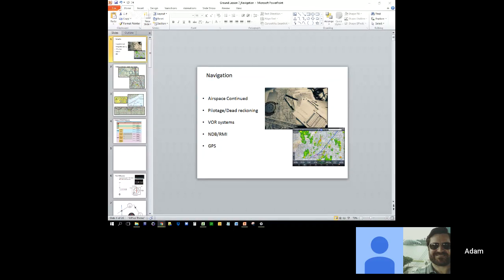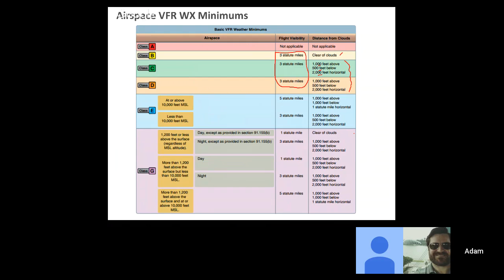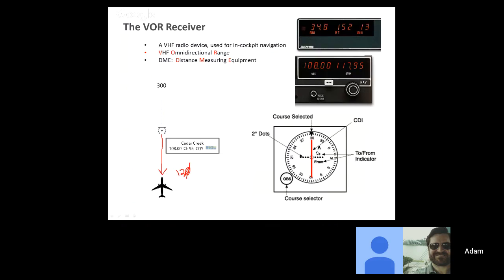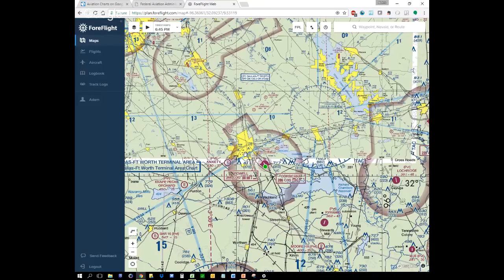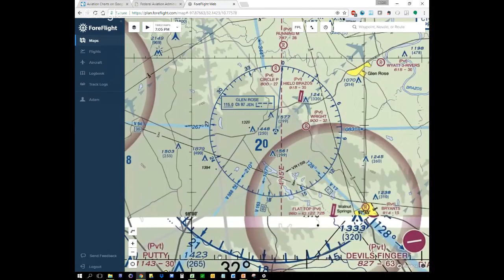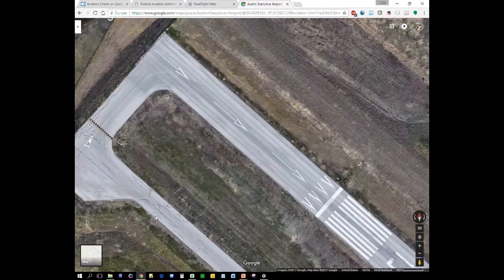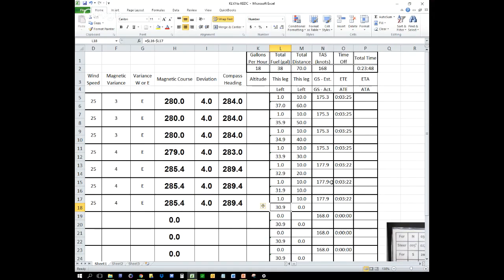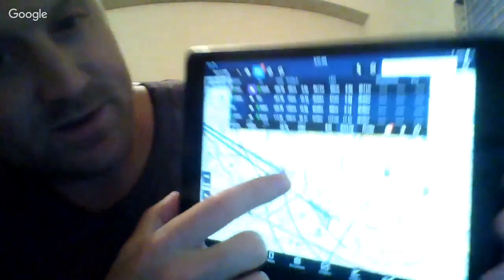PPL Ground Session 7: Navigation